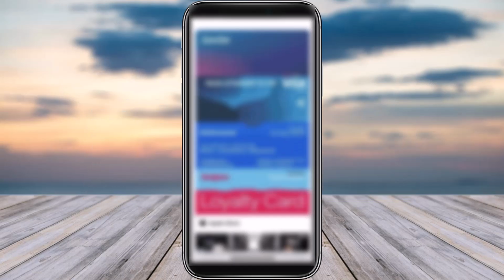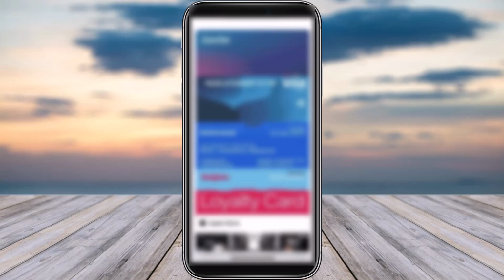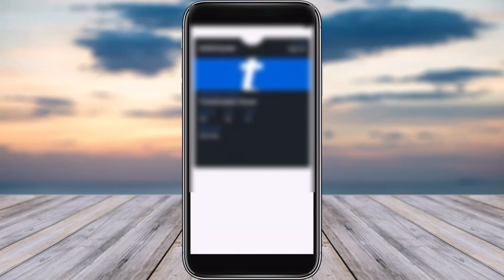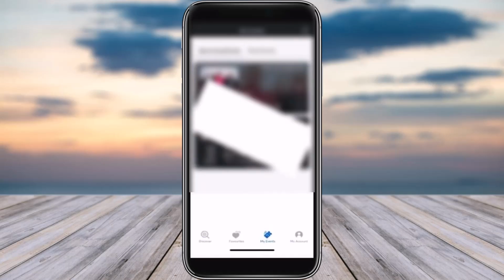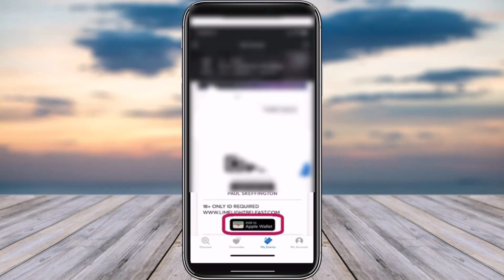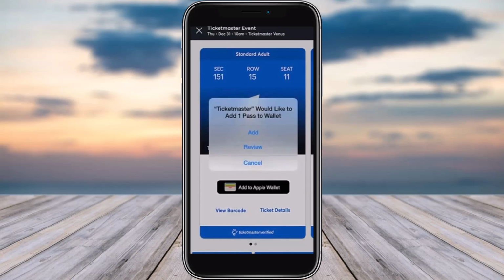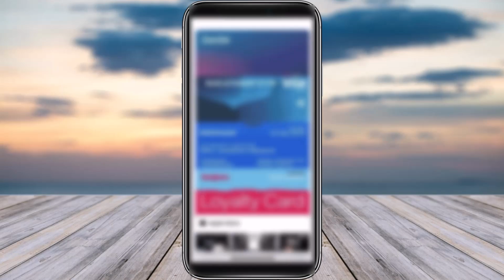How to Add Ticketmaster Ticket to Apple Wallet !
Hello everybody, welcome back! Today, we have another helpful tutorial for you. In this video, I’ll show you how to add your Ticketmaster ticket to Apple Wallet step by step.

Step 1: Open the Ticketmaster App
Open the Ticketmaster app on your iPhone.
Make sure you are signed into your Ticketmaster account.
Step 2: Find Your Ticket
Tap on the "My Events" section to view your purchased tickets.
Find the event for which you have a registered ticket.
Tap on the ticket to open its details.
Step 3: Add Ticket to Apple Wallet
Scroll down and tap on "Add to Apple Wallet".
A new interface will appear—tap on "Add to Apple Wallet" again.
Tap "Add" to confirm the process.
Step 4: Verify in Apple Wallet
Open the Wallet app on your iPhone.
Your Ticketmaster ticket should now be listed.
Simply tap on the ticket when you arrive at the event for easy contactless entry.
Bonus Tip: Add Multiple Tickets
If you have multiple tickets, repeat the process for each one.
Once added, all tickets will appear under the Apple Wallet app for easy access.
✅ Ensure your Ticketmaster account is verified and active.
✅ If you don’t see the Add to Apple Wallet option, check if the event supports mobile ticketing.
✅ Restart your iPhone & Ticketmaster app if the ticket doesn’t appear in Wallet.

And that’s it! Your Ticketmaster ticket is now added to Apple Wallet for a seamless event experience.